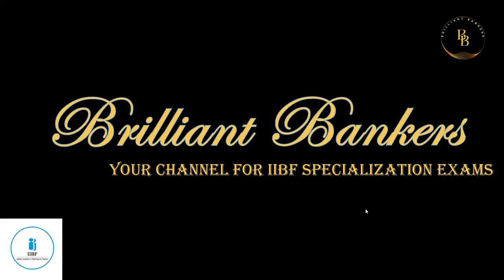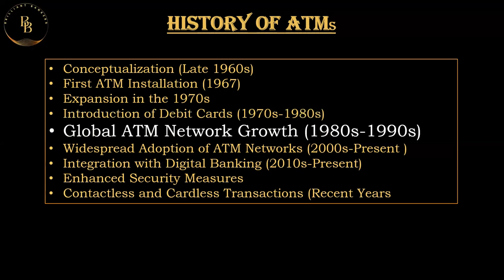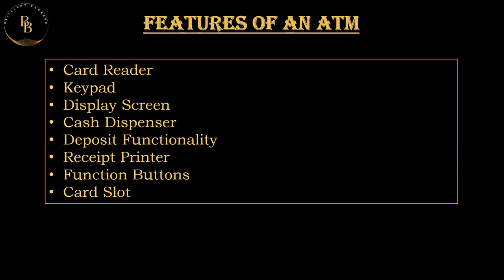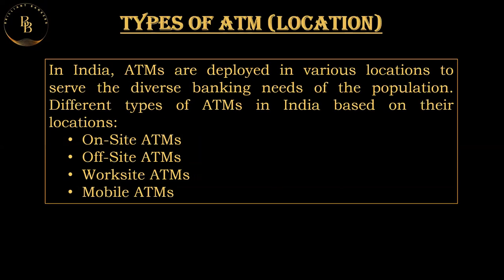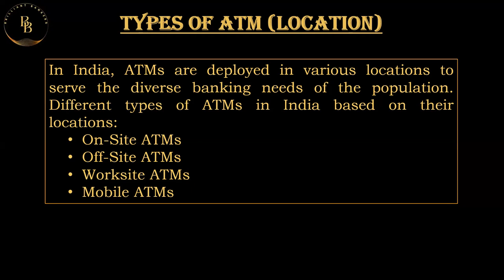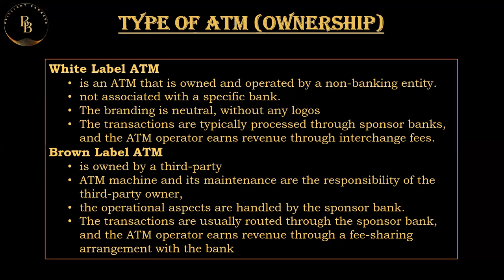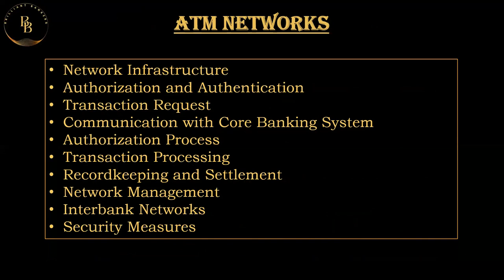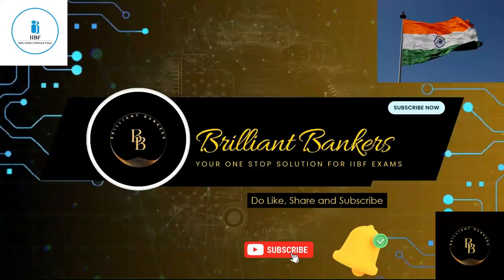Chapter-3 ATM | History to Back end Operations| Automatic Teller Machine | Digital banking | Part.1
🏧 Welcome to Brilliant Bankers 🌐

Ever wondered about the fascinating world of ATMs? In this video, we'll take you on a journey through the history, benefits, features, uses, merits, and even the intricate backend operations of Automated Teller Machines (ATMs).

🕰️ Exploring the Roots - A Brief History of ATMs:
Discover the origins of ATMs and how they revolutionized the way we access cash. From their humble beginnings to becoming ubiquitous in our daily lives, we delve into the evolution of this financial innovation.

💡 Unlocking the Benefits and Features:
Learn about the myriad benefits that ATMs bring to the table. We'll explore the convenience of 24/7 access to cash, secure transactions, and the wide range of features that make ATMs an indispensable part of modern banking.

🔍 Diving into Uses and Applications:
Explore the diverse uses of ATMs beyond simple cash withdrawals. From depositing cash and checks to transferring funds and paying bills, ATMs have evolved to cater to a multitude of financial needs. We'll uncover the versatility that makes ATMs a one-stop solution for users.

🌟 Merits of ATM Technology:
Delve into the merits that make ATMs a preferred choice for millions worldwide. Whether it's the speed of transactions, enhanced security features, or the convenience they offer, ATMs have undoubtedly transformed the way we manage our finances.

🔧 Unveiling the Backend Operations:
Ever wondered what goes on behind the scenes? Join us as we demystify the backend operations of ATMs. From integration with core banking systems to real-time transaction processing, we'll shed light on the intricate network that ensures seamless functionality.

🔒 Ensuring Security:
Explore the robust security measures implemented to safeguard your transactions. We'll discuss encryption, anti-skimming technologies, and the steps taken by banks to secure your financial information during ATM operations.

Whether you're a banking enthusiast or just curious about the technology shaping our financial landscape, this video has something for everyone.